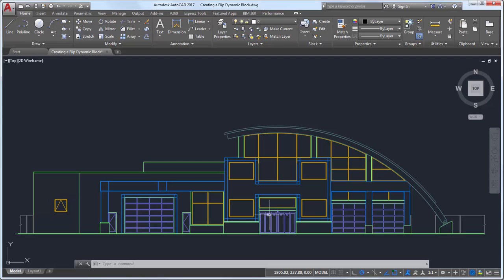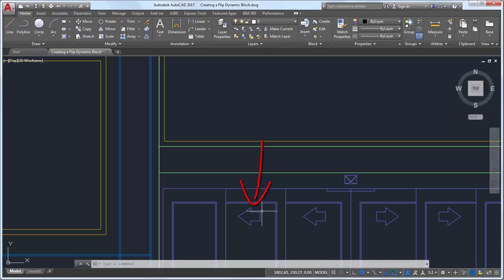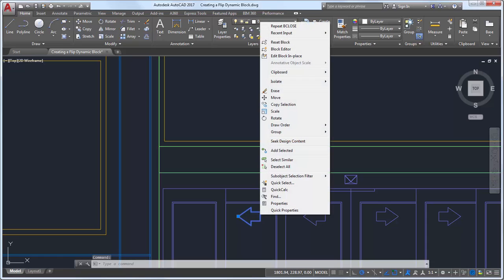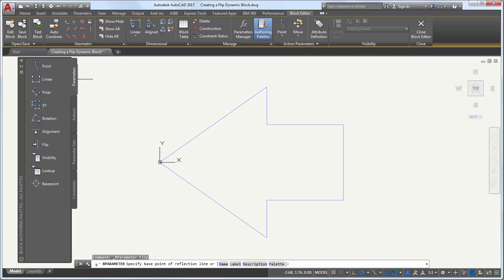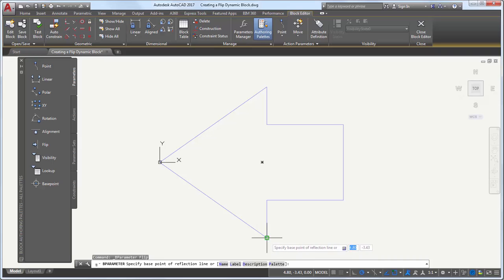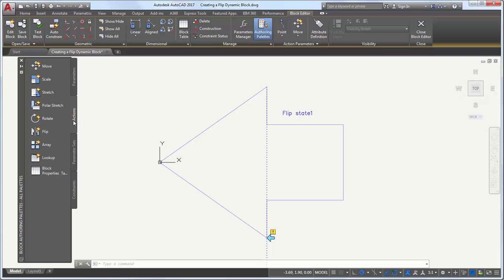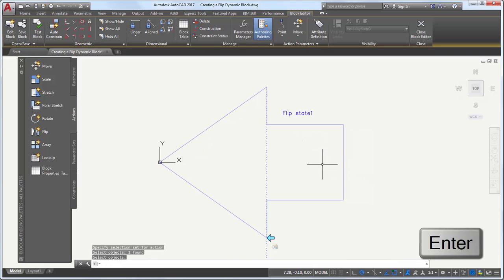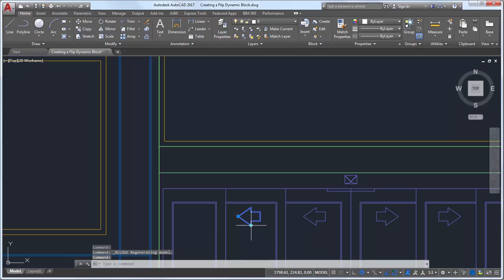How to Create a Flip Dynamic Block in AutoCAD 2017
Learn how to create a Flip Dynamic Block in AutoCAD 2017.